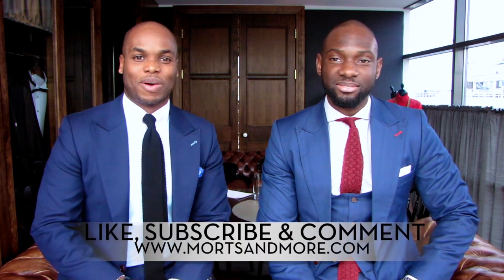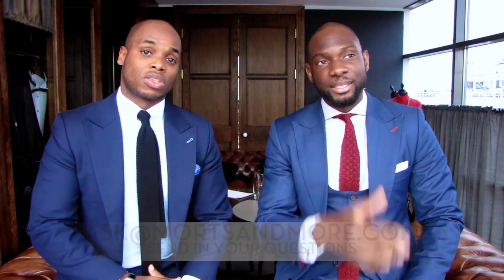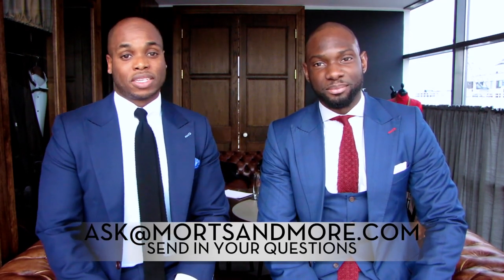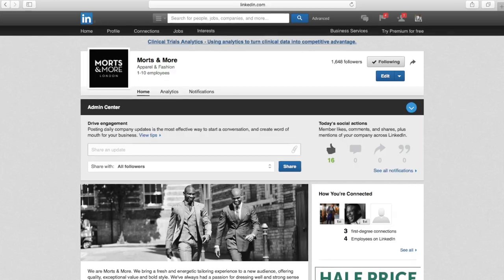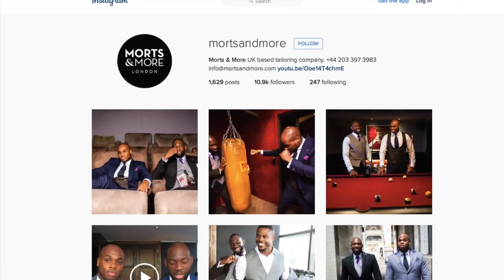Pattern Matching - Men's Style Tips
Pattern matching can be tricky and can often be executed perfectly with a bit of trial an error.

In this weeks Morts & More Moment we touch on 'how to mix patterns' with a few basic pointers. Let us know you think, we hope you enjoy.